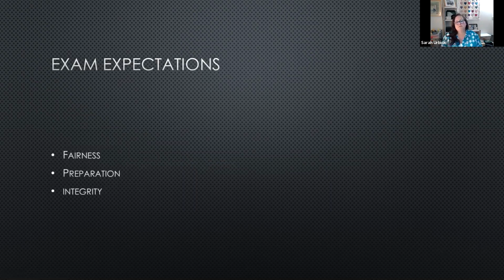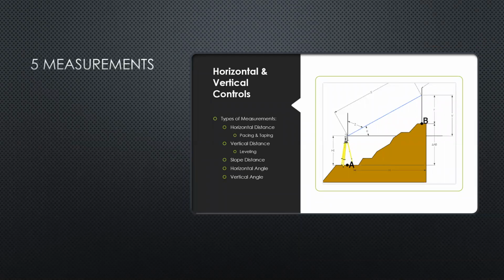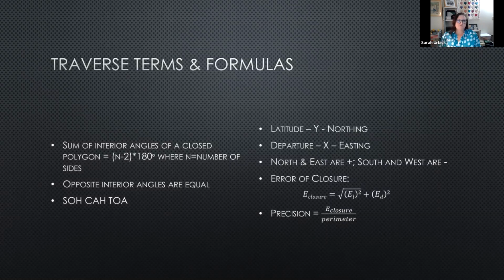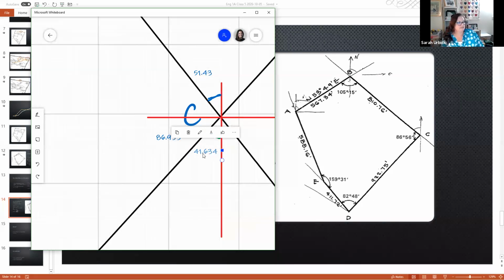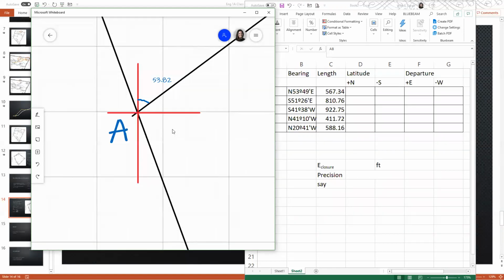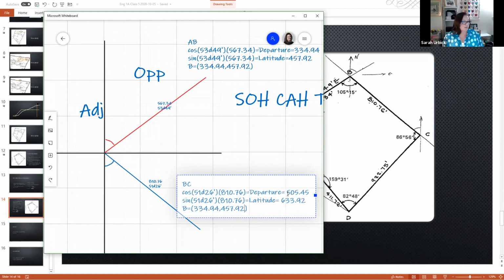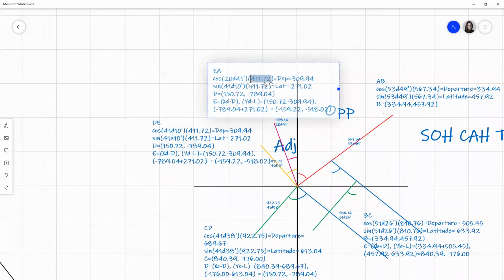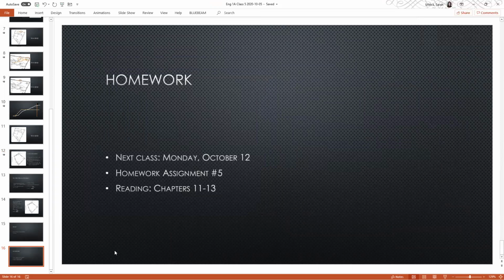ENGR1A lecture 5